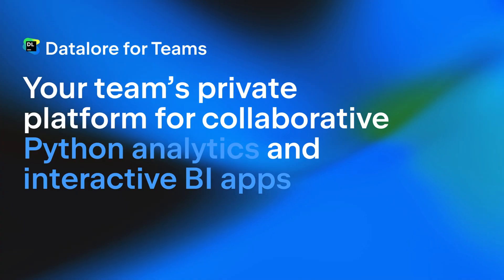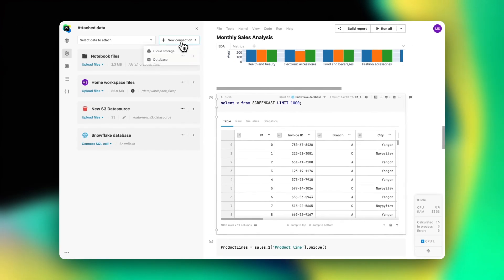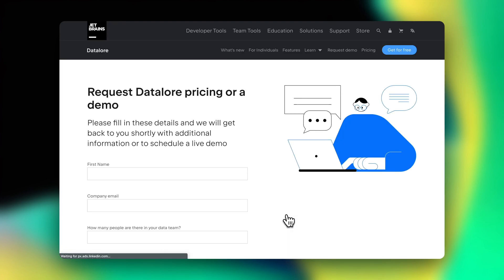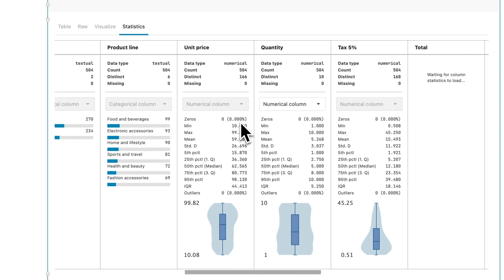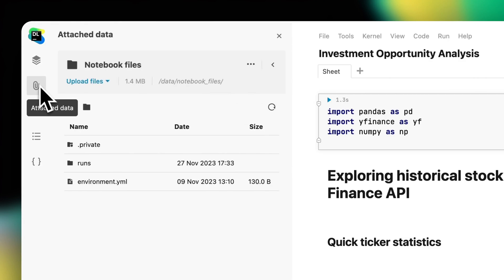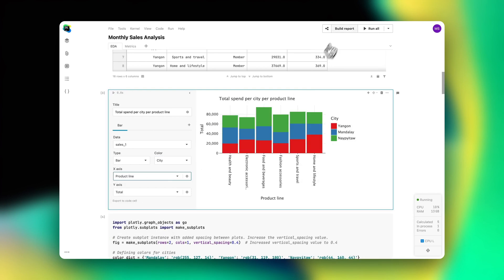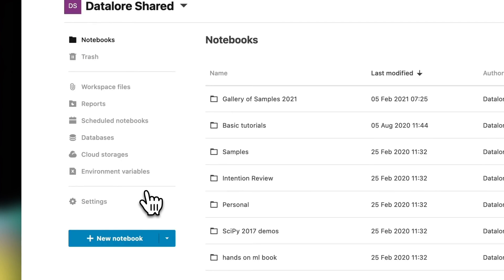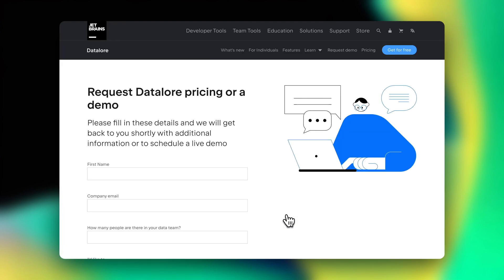Datalore Overview (2024) – The Collaborative Data Science Platform for Teams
Watch this short overview of Datalore to learn how it streamlines insight delivery and allows data and business teams to collaborate more productively.

0:00 What is Datalore?
0:57 Data integrations
2:27 Smart Jupyter notebooks
2:45 Datalore’s AI Assistant
3:07 Automations for exploratory data analysis
4:03 Notebook environment
5:04 Teamwork
5:16 Insight sharing
6:10 Scheduling
6:21 Team collaboration
7:26 Hosting options
7:59 Enterprise-grade features